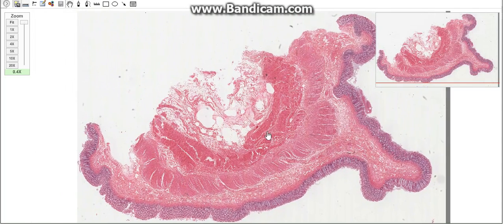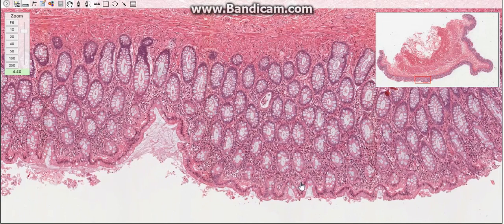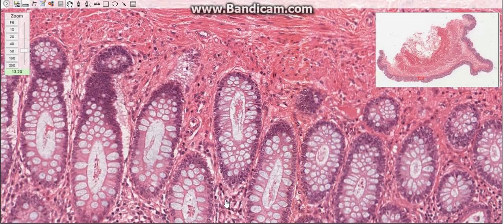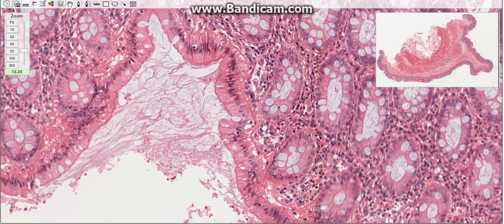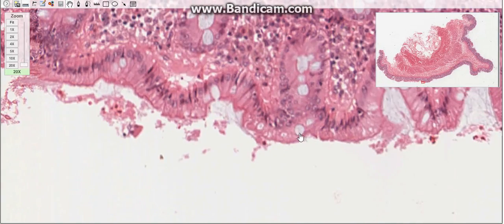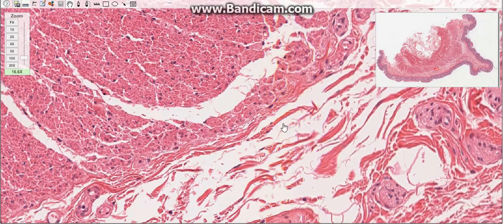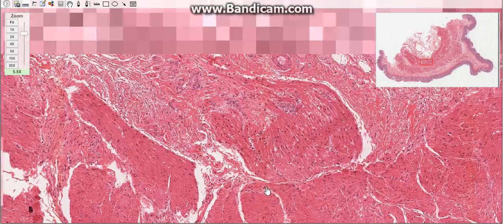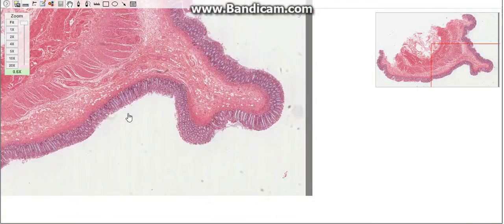Histology Of The Large intestine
A SHORT TUTORIAL ON THE LARGE INTESTINE  AND ITS HISTOLOGICAL STRUCTURES !!!